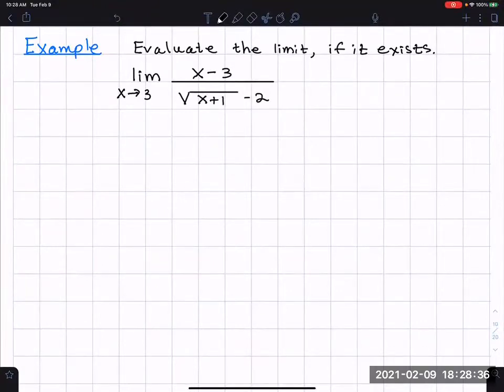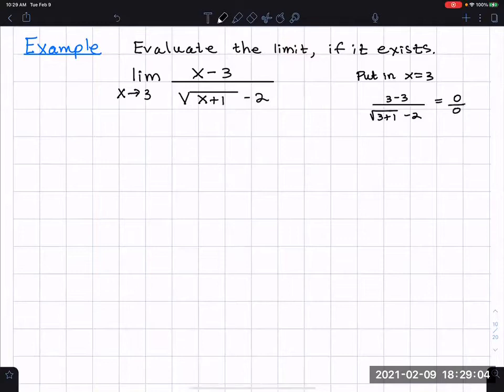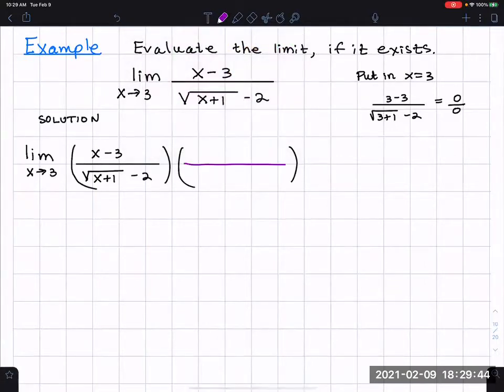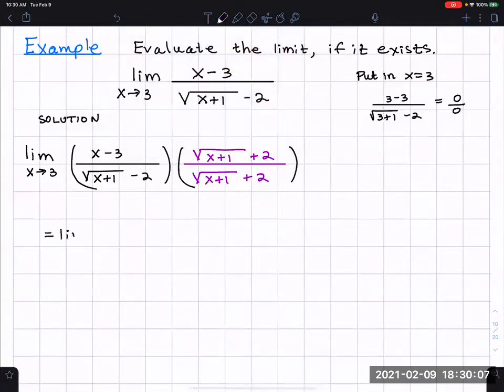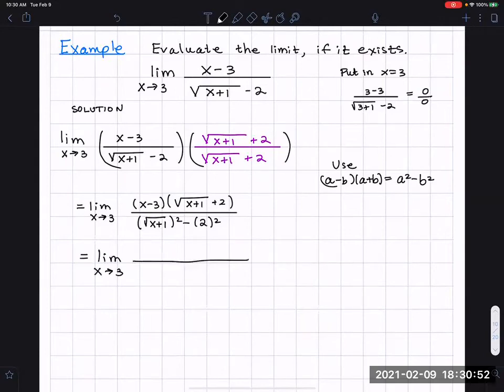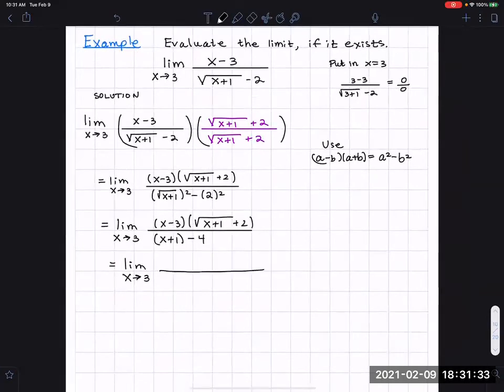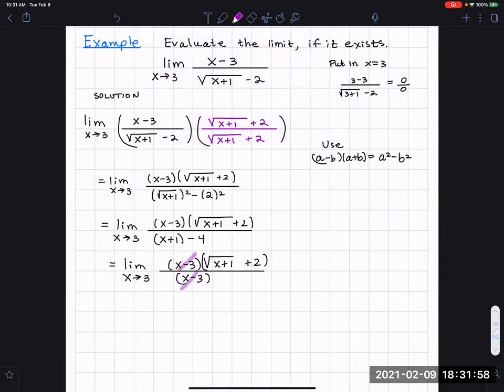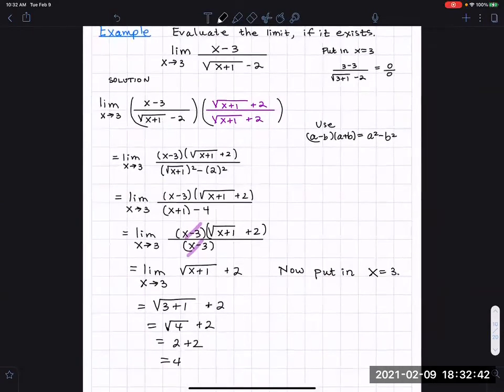2.3 Example. Finding a Limit by Multiplying a Radical Expression by Its Conjugate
Example. Finding a Limit by Multiplying a Radical Expression by Its Conjugate